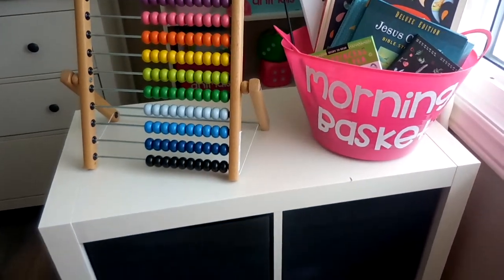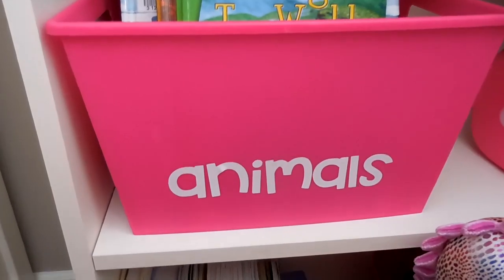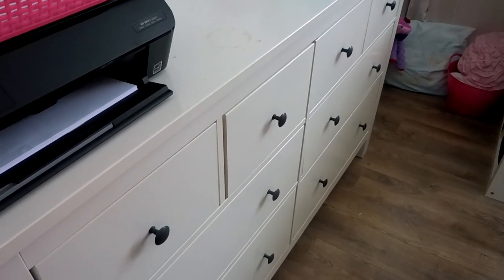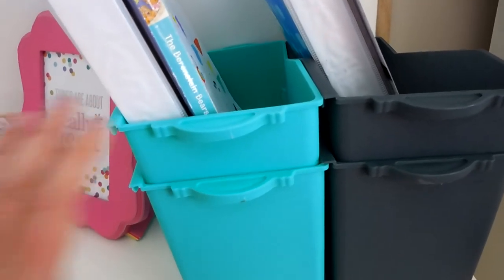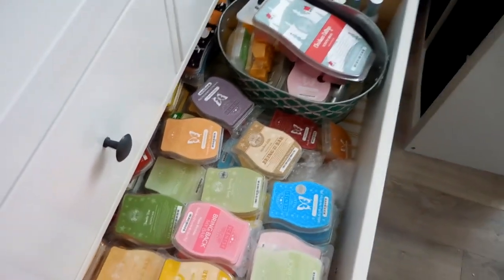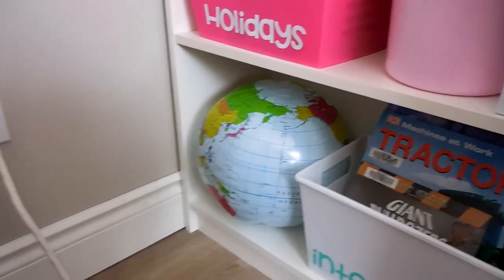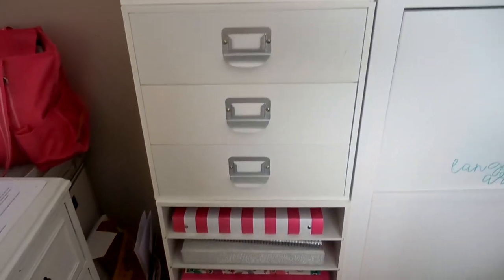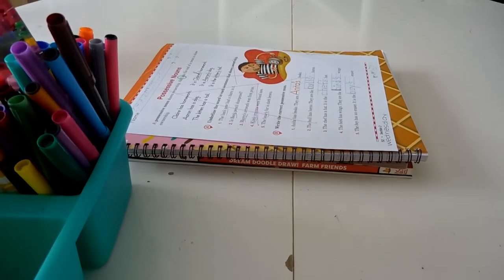OUR HOMESCHOOL ROOM TOUR | SweetlyHome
I'm excited to share with you our homeschool room tour! When we remodeled our small home, we split an awkward den into two rooms - our mudroom/laundry room and a fourth bedroom which we ultimately turned into our classroom. We used lots of second hand pieces and a couple of new items to create our classroom. It's a space we love to be in and I'm excited to share it with you today.

* Want to print for free for a month? Give the HP Instant Ink program a try! It's been one of THE BEST things I've done for our homeschool. You can change our plan monthly to suit your needs. The ink ships for free to your door and you never need to reorder. Quality printing each time because it prints per page - not by how much ink is left in the cartridge. Check out the program and get your one month free! I earn a free month too, so thank you!

* My Homeschool Planner:

Take $10 off your first Erin Condren order. I use the Deluxe Monthly Planner as part of my homeschool planning system. I will get $10 off too. Thank you!!